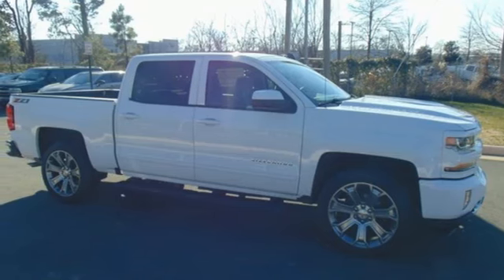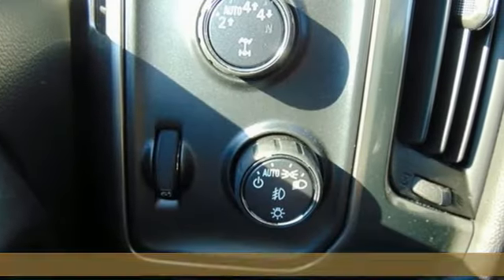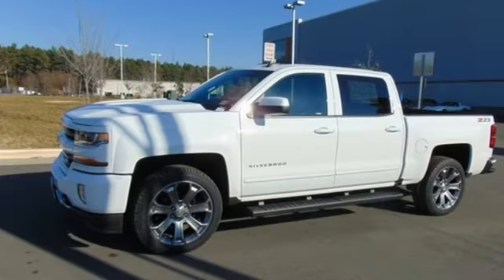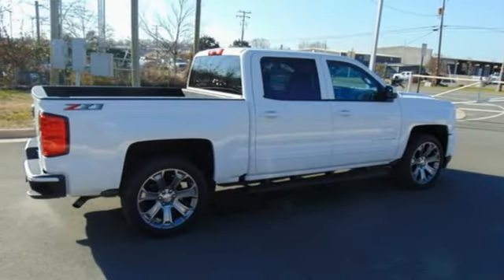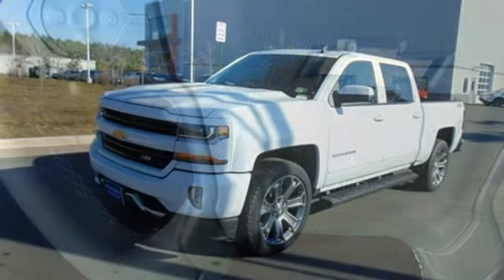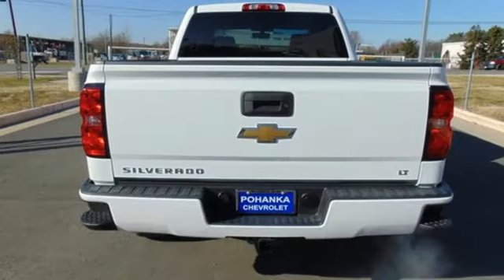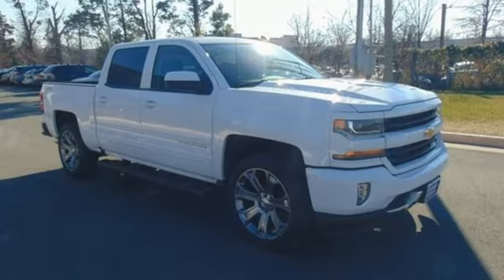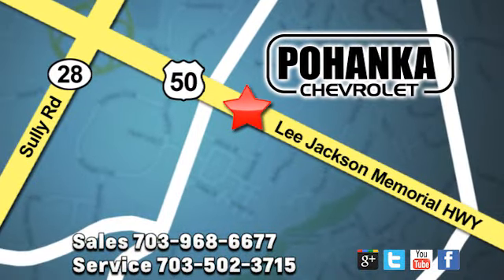New 2018 Chevrolet Silverado 1500 Manassas VA Chantilly, MD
Year: 2018
Make: Chevrolet
Model: Silverado 1500
Trim: LT
Engine: EcoTec3 5.3L V8 Flex Fuel
Transmission: 6-Speed Automatic
Color: White
Interior: Black
Stock #: TJG592897
VIN: 3GCUKREC5JG592897
Summit White 2018 Chevrolet Silverado 1500 LT LT2 4WD 6-Speed Automatic EcoTec3 5.3L V8 Flex Fuel 6-Speed Automatic, 4WD, Black Leather. Price includes: $2,000 - General Motors Consumer Cash Program. Exp. 01/02/2019, $1,250 - Chevrolet Bonus Cash Program. Exp. 01/02/2019, $1,500 - GM Down Payment Assistance Program. Exp. 01/02/2019

Address:
13915 Lee Jackson Hwy